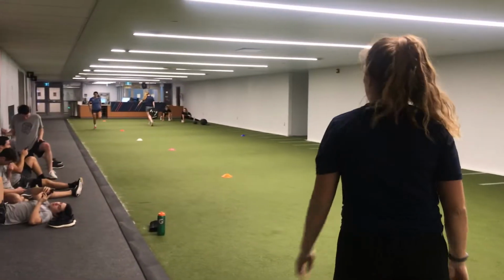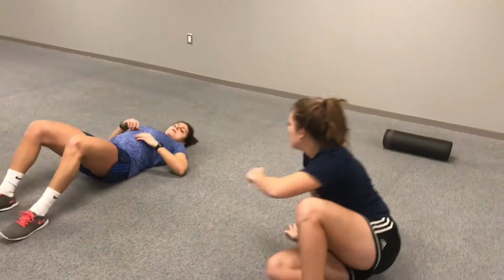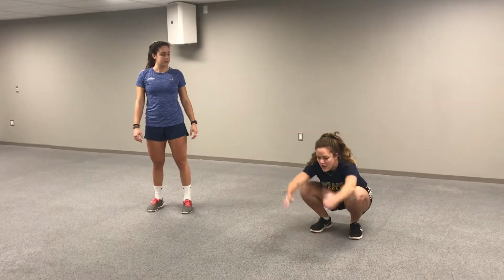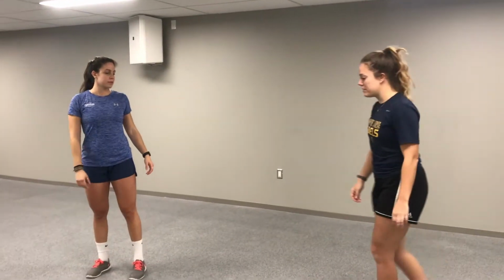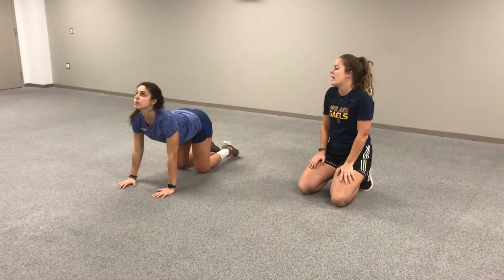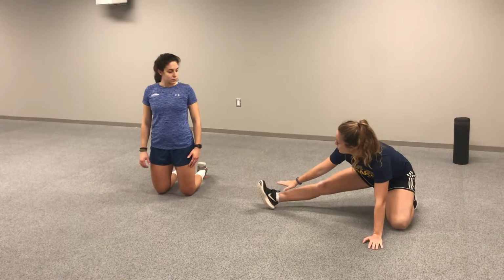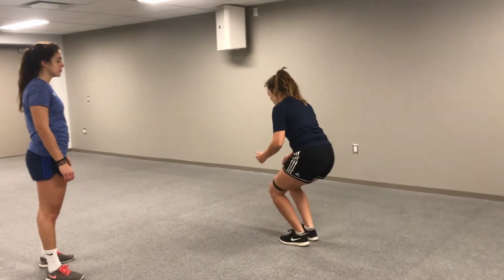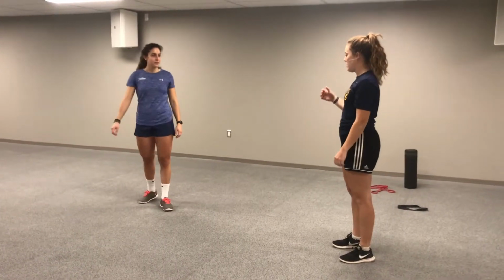KNPE 345: RAMP Warmup: Paganin and Richardson